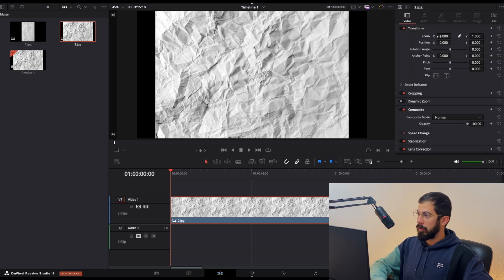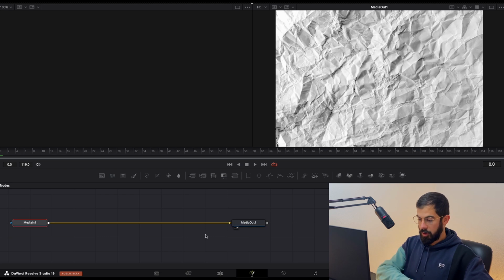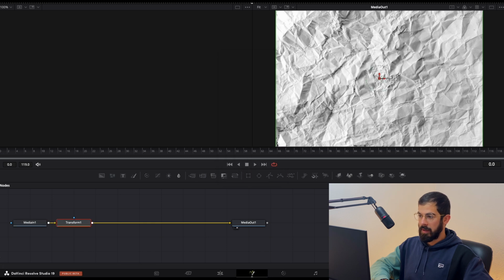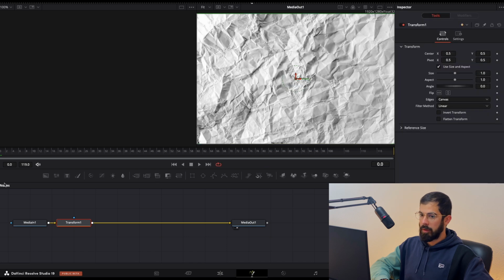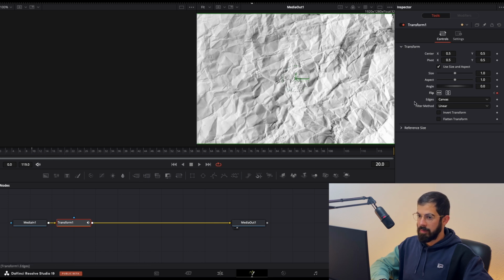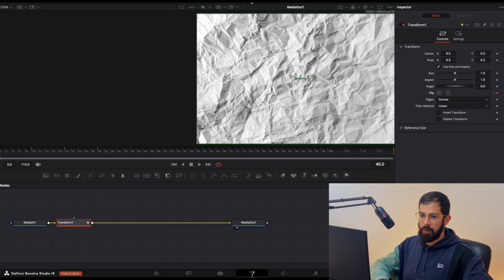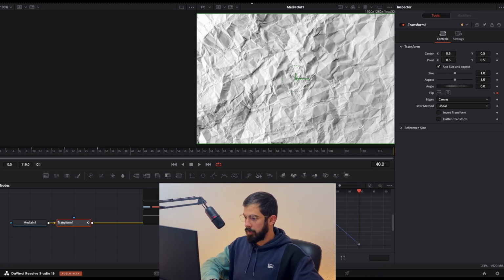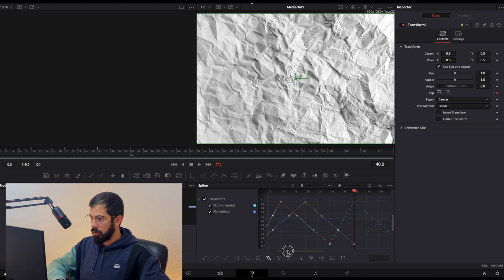ANIMATED Paper Background Texture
🎨 ANIMATED Paper Background Texture | DaVinci Resolve Tutorial 🌟

Looking for a creative way to enhance your videos? Learn how to create animated paper background textures that will add a unique and stylish touch to your projects! 🖌️ Whether you’re a video editor, graphic designer, or content creator, this quick and easy DaVinci Resolve tutorial will help you bring your ideas to life.

💡 What You’ll Learn:

How to create a realistic paper texture
Animating textures for dynamic backgrounds
Tips to customize for any style 🎥

✅ Perfect for intros, transitions, or backgrounds
✅ Boost your editing skills in just a few minutes
✅ No extra plugins required—just DaVinci Resolve!

💬 Let’s Connect!